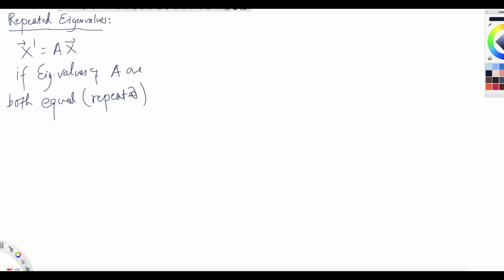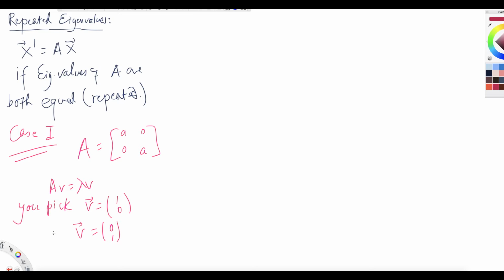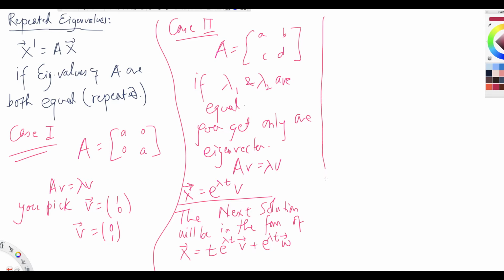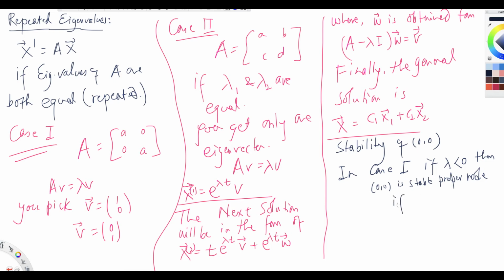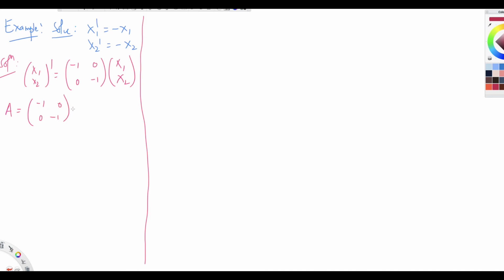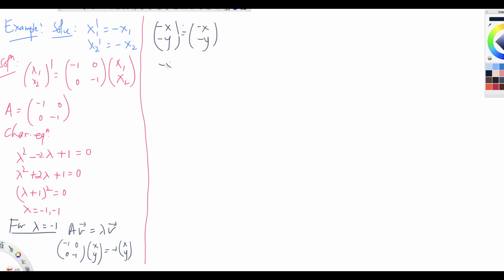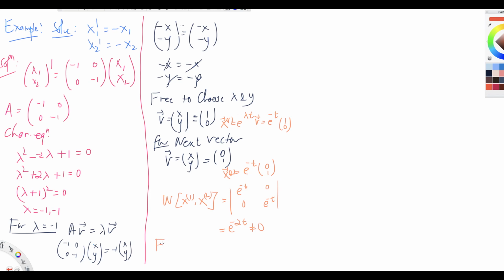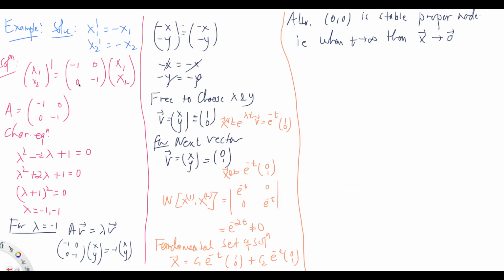Differential Equations: Eigenvalue method with repeated eigenvalues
Eigenvalue method with repeated eigenvalues